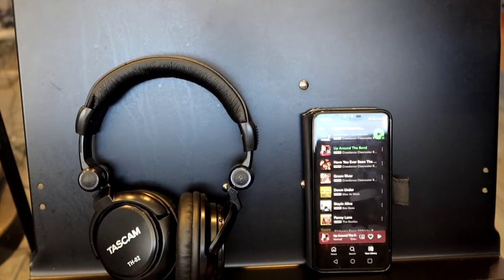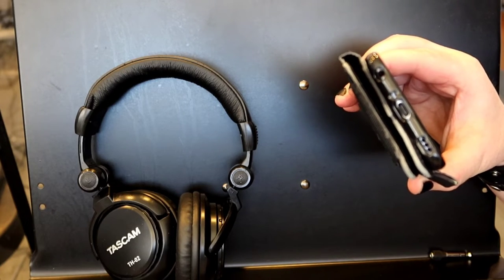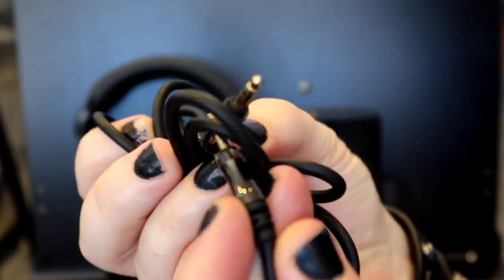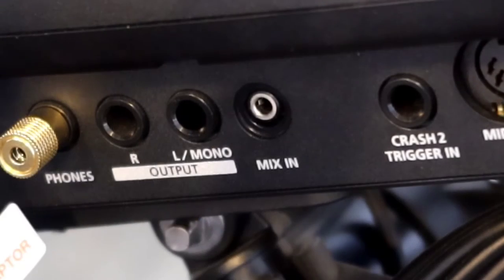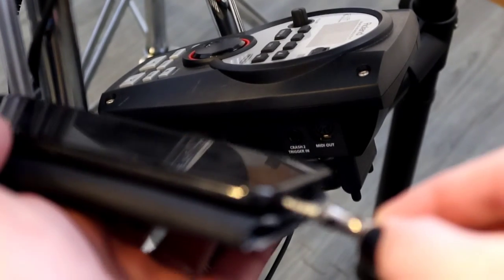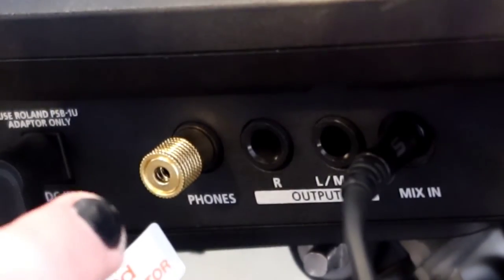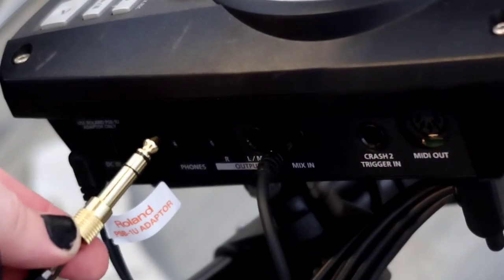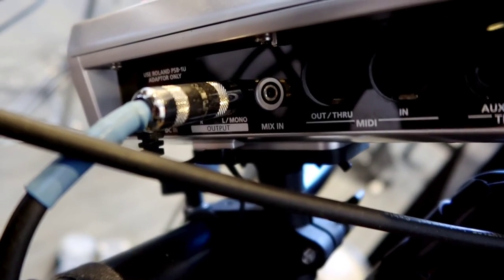How To Plug Your Phone Into An E-Drum Module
How to plug a phone, laptop, or other music listening device into your e-drum module to play along with music.

Syncwire Long Aux Cable 6.5Ft- Auxiliary Audio Cable:

Roland TD-17KV-S Electronic Drum Set: